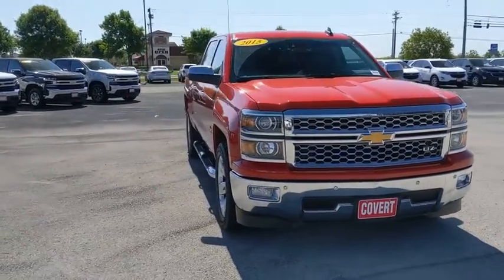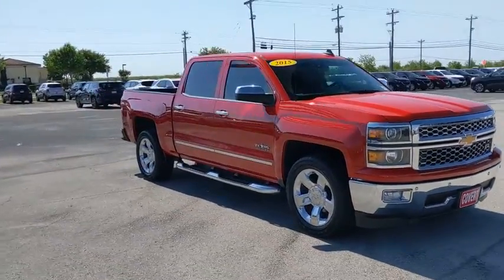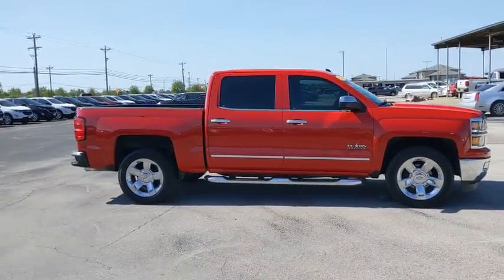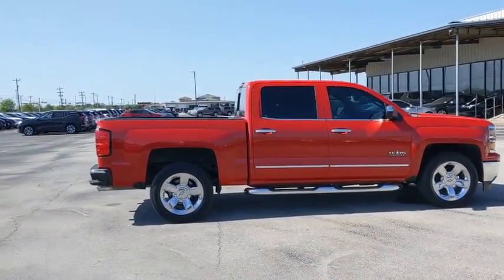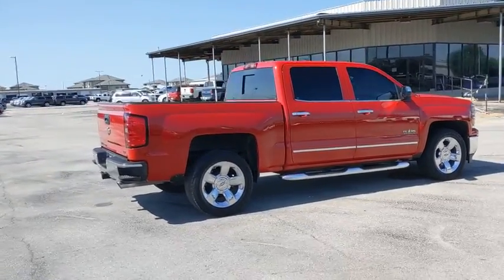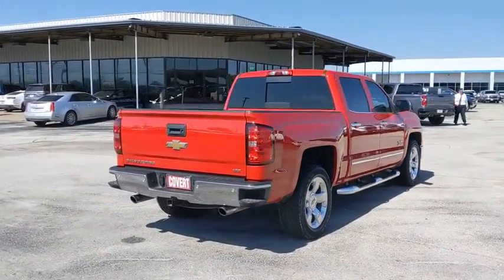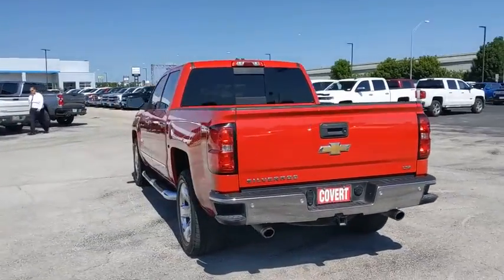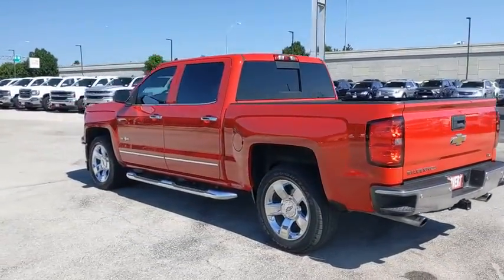2015 Chevrolet Silverado 1500 Austin, San Antonio, Bastrop, Killeen, College Station, TX 201987A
Victory Red Used 2015 Chevrolet Silverado 1500 available in Austin, Texas at Covert Chevrolet Buick GMC. Servicing the San Antonio, Bastrop, Killeen, College Station, TX area.
2015 Chevrolet Silverado 1500 LTZ - Stock#: 201987A - VIN#: 3GCPCSEC8FG396817

702 State Hwy 71 West

Look at this 2015 Chevrolet Silverado 1500 LTZ. Its Automatic transmission and Gas V8 5.3L/325 engine will keep you going. This Chevrolet Silverado 1500 has the following options: WHEELS, 20 X 9 (50.8 CM X 22.9 CM) CHROME, VICTORY RED, TRANSMISSION, 6-SPEED AUTOMATIC, ELECTRONICALLY CONTROLLED with overdrive and tow/haul mode. Includes Cruise Grade Braking and Powertrain Grade Braking (STD), TIRES, P275/55R20 ALL-SEASON, BLACKWALL, TEXAS EDITION, 1LZ TRIM includes chrome mirror caps, chrome door handles, Texas Edition badging and 20 wheels (Includes (RD2) 20 x 9 chrome wheels and (UQA) Bose Sound speakers., SUSPENSION PACKAGE, HIGH PERFORMANCE, SEATS, FRONT FULL-FEATURE LEATHER-APPOINTED BUCKET WITH (KA1) HEATED SEAT CUSHIONS AND SEAT BACKS includes 10-way power driver and front passenger seat adjusters, including 2-way power lumbar control, 2-position driver memory, adjustable head restraints, (D07) floor console and storage pockets, SEATING, HEATED AND COOLED PERFORATED LEATHER-APPOINTED FRONT BUCKET, REAR AXLE, 3.42 RATIO, and PAINT, SOLID. See it for yourself at Covert Chevrolet Buick GMC, 702 Hwy 71 West, Bastrop, TX 78602.